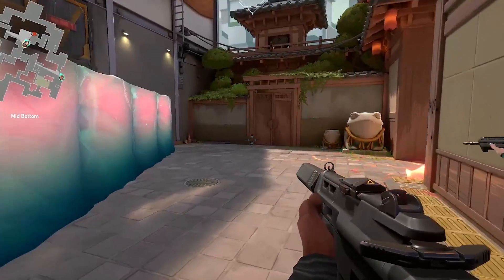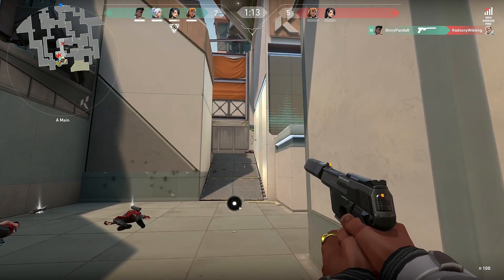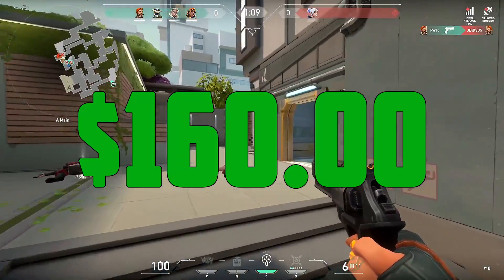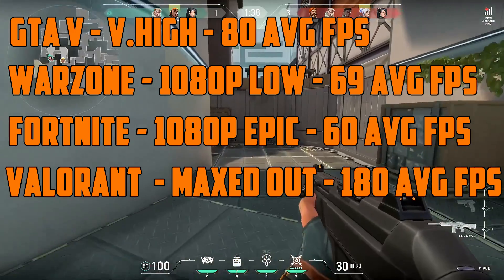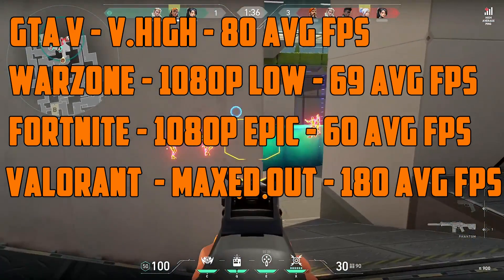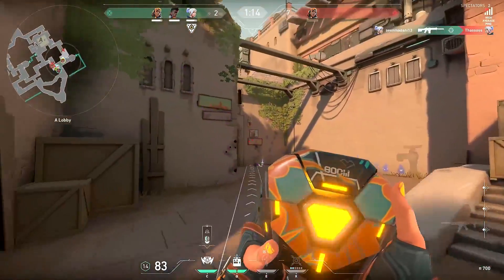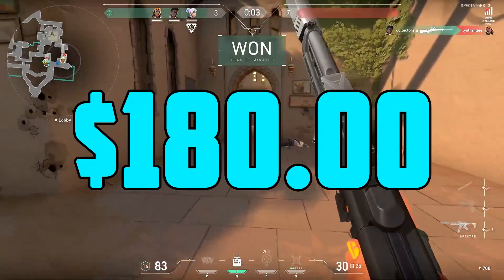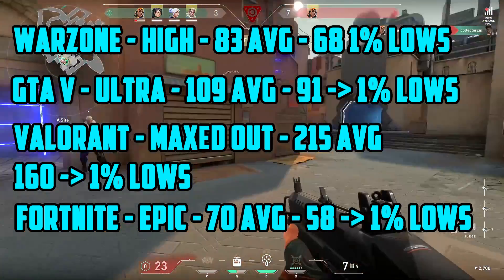The 5 Best Budget Gaming Graphics Cards (Late 2020)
Today we're talking about the best budget graphics card in 2020 for gaming & streaming. All the cards are under $200 in the range of $160-$180 and you can find them all on amazon. These graphics cards are best for 1080p Gaming. All of these budget gaming graphics cards are brand new and not used.

Today's Video Title is: The 5 Best Budget Gaming Graphics Cards for Late 2020
👉 So, in today's video, I decided to make a list of the 5 best budget gaming GPU s on the market in late 2020. If you are on a low budget and want a good budget gaming graphics card, then I highly advise you to grab one of these cards I mentioned in the video.
There is not a lot of good budget gaming GPU s out there, but in this list, I used the knowledge I gathered from hours of research to find and compile this list of the best cheap gaming GPUs.

These budget graphics cards can be used for video editing as well!

The Cards We talked about today are:
The GTX 1050 TI - 4GB
The GTX 1650 - 4GB
The GTX 1650 Super - 4GB
The RX 570 - 8GB
The RX 580 - 8GB

The Games we tested for these cards are:
• Call of Duty: Warzone
• Grand Theft Auto V (GTA V / GTA 5)
• Fortnite Battle Royale
• Valorant
GTX 1050 TI ($159)
GTX 1650 ($159)
GTX 1650 Super ($169)
RX 570 8GB ($159)
RX 580 8GB ($179)
EVGA 400 watts Power Supply ($34)
EVGA 550 Watts Power Supply ($55)

So Anyways guys, This List is a Top 5 Best Cheap Graphics Cards To Buy In 2020 Below $200, And it can offer you High Settings Gaming For less than $200. These cards are off amazon, If you have any questions then be sure to leave them in the comments, and I will Reply within hours!
Top 5 Best Graphics cards That you can get for under $200. These Cards are capable of 1080p Gaming at ease!
The Graphics card or the GPU is the most important part in the gaming pc build, and getting your hands on.These are The Best and Cheapest Budget Graphics Cards if you are broke or don't like wasting money! You could Get a Budget Graphics card For Under $200 ( Budget GPU For Under $200)
Gameplay provided by: No Copyright Gameplay